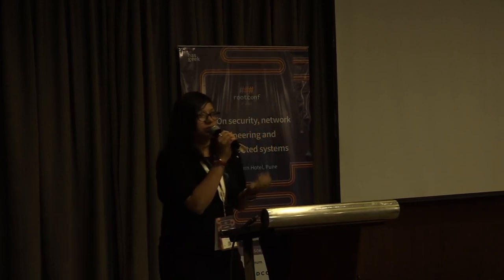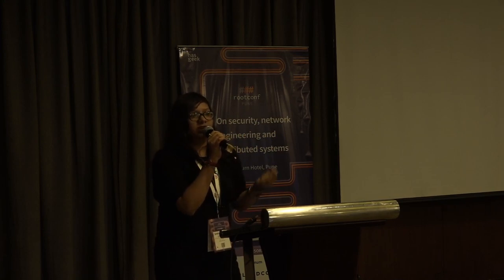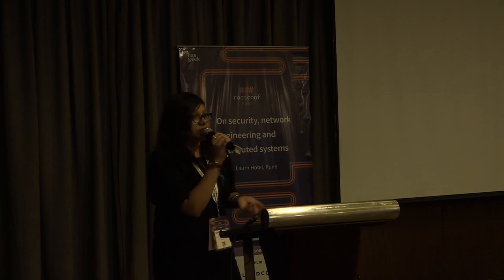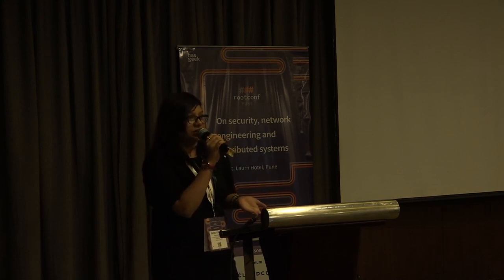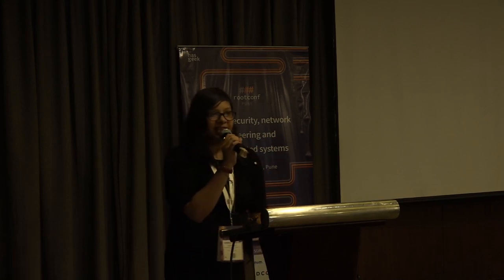On Gossip protocol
Gossip protocol is used for communicating messages across nodes. Shrutirupa Bannerjee, chapter lead of InfoSec Girls Pune, explains how Gossip protcol works in this flash talk at Rootconf Pune 2019.